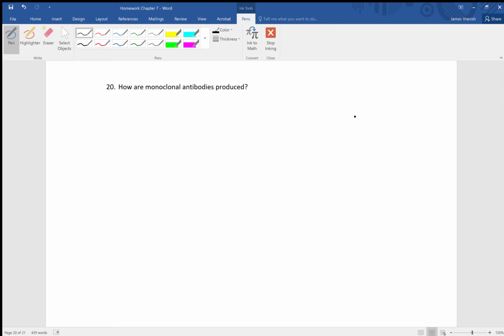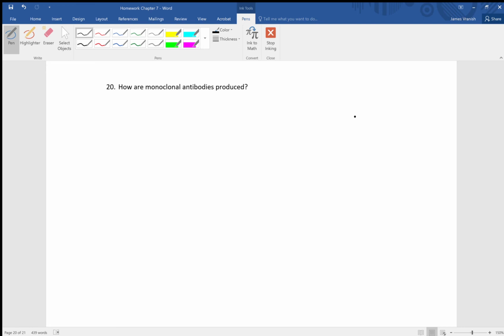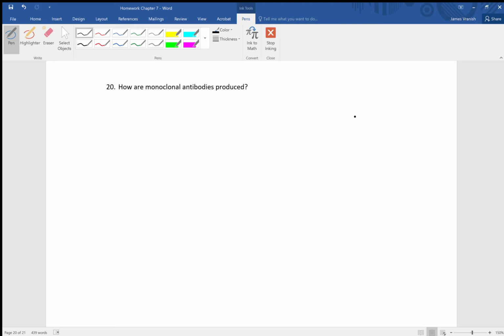Chapter 7 Question 20